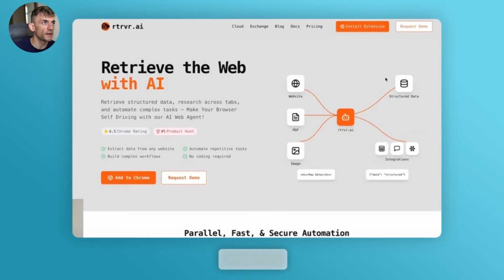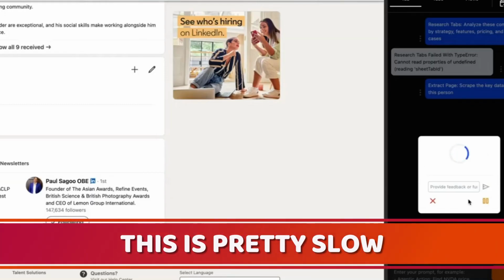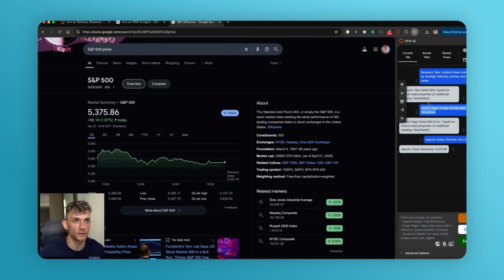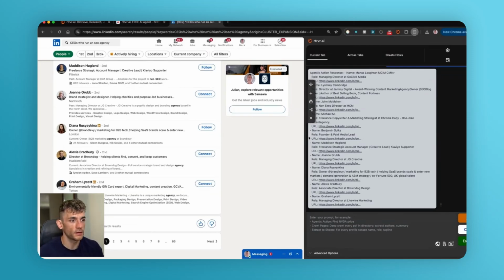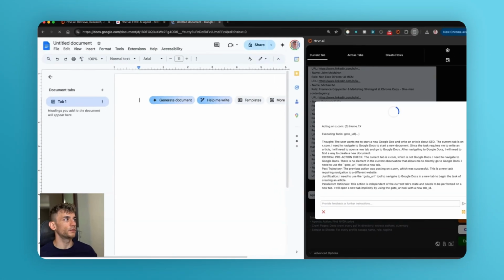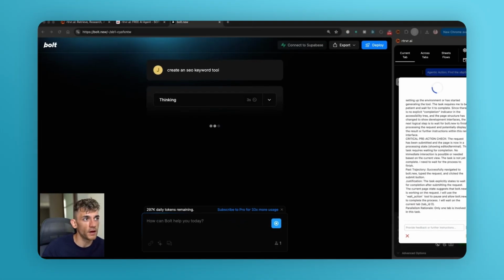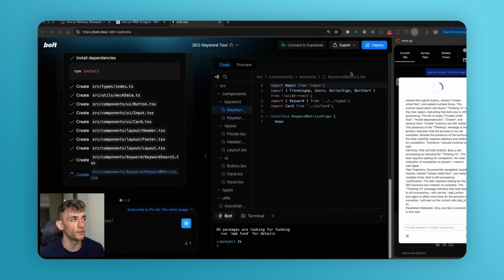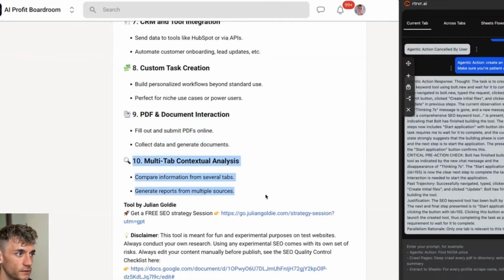rtrvr.ai: FREE Google Computer Use AI Agent 🤯